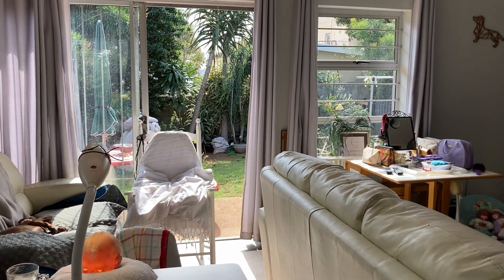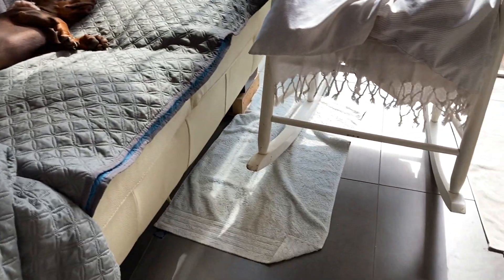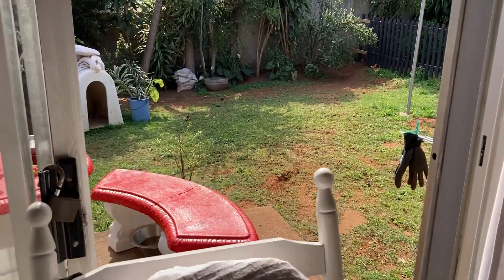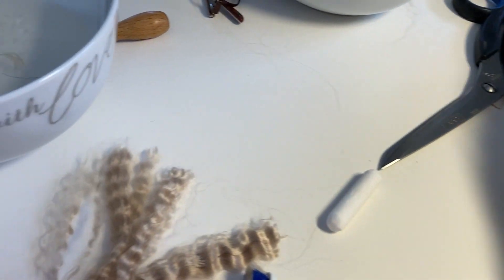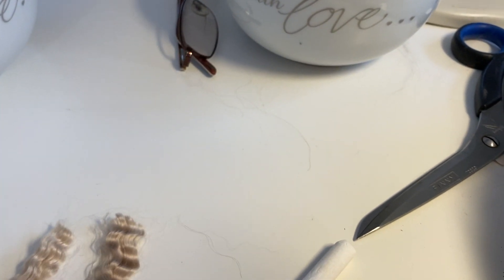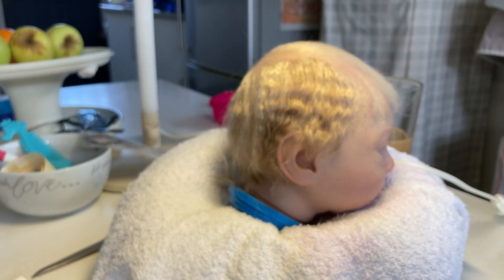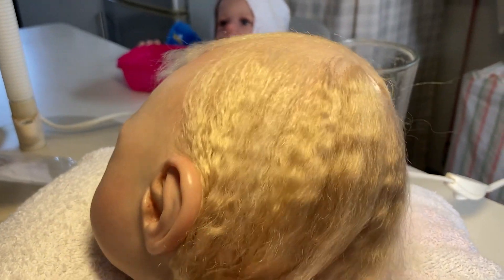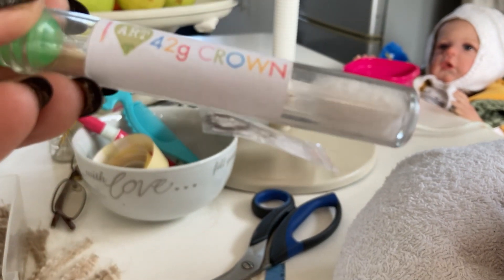ALL DAY ROOTING ETHAN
I AM ROOTING WITH 40 STAR ROOTING NEEDLE .LOTS OF HOURS. ROOTING THAT DAY. ENJOY!
ADULTS ONLY...